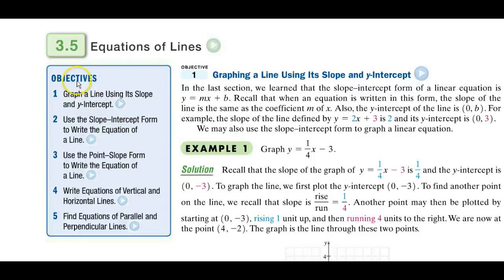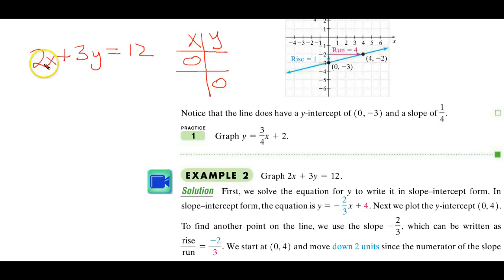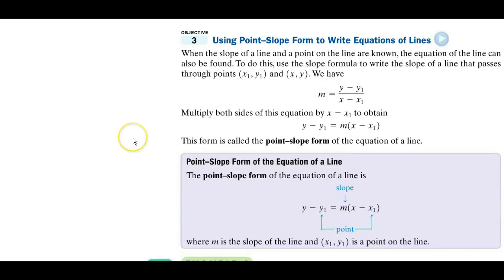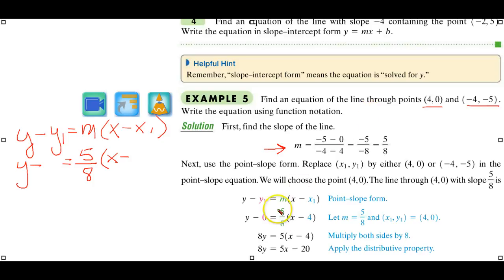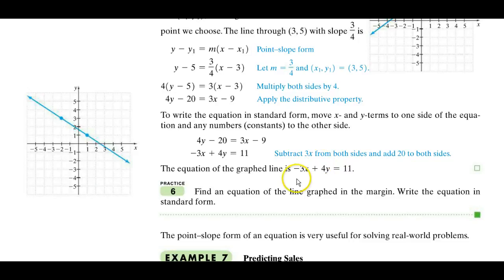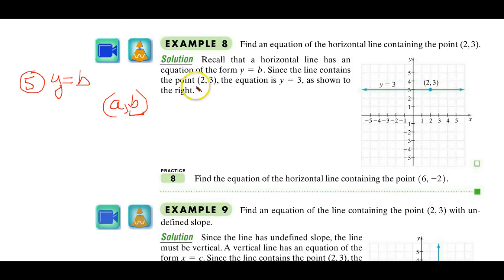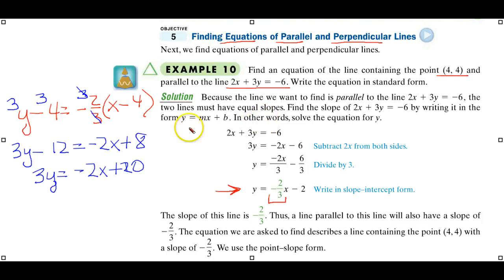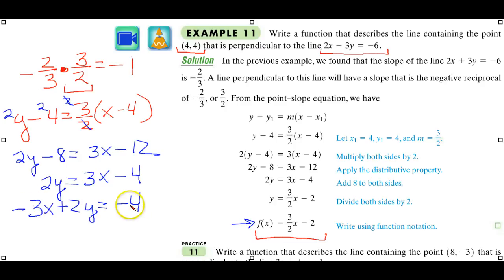tb 1103 3.5 Equations od Lines